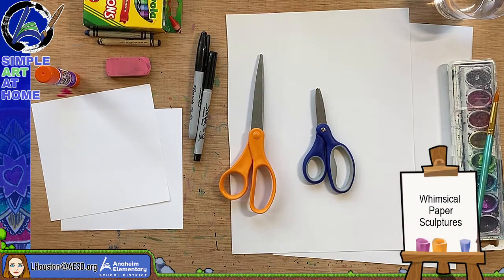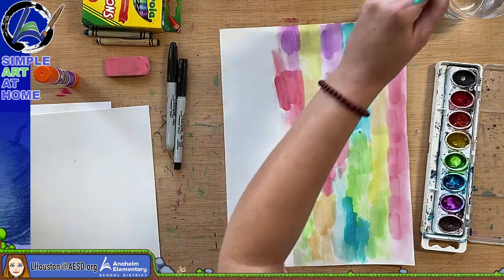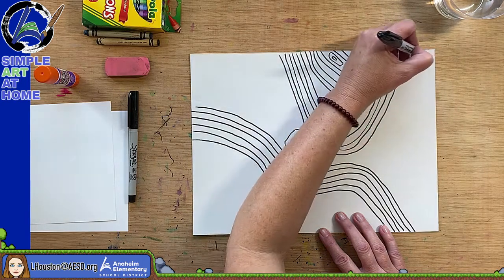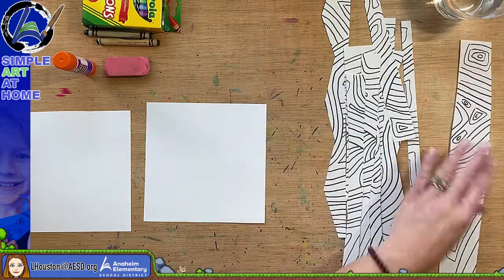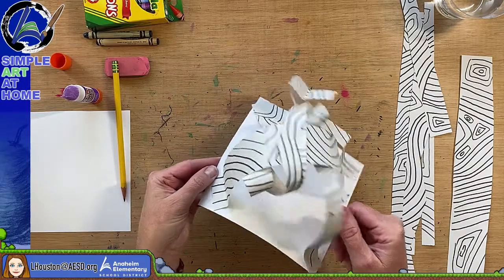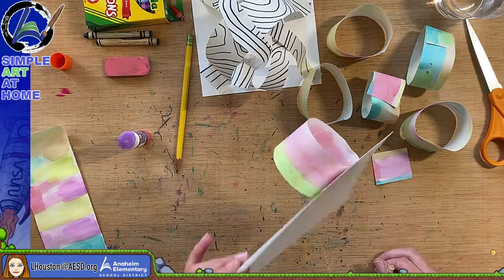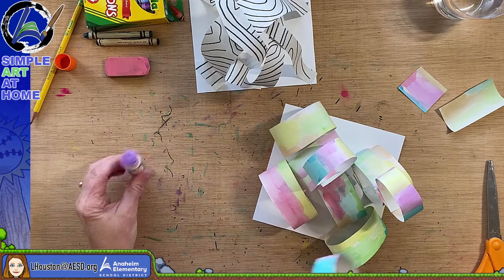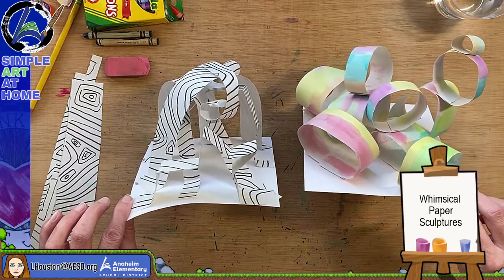Summer Camp Art 8- Whimsical Paper Sculptures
Students will create paper sculptures that grow from a square base.  They are only limited by their imaginations.

Materials:
2 6”x6” squares White construction paper
2 sheets of 9x12 white construction paper
scissors, glue, black pen, crayons or paints